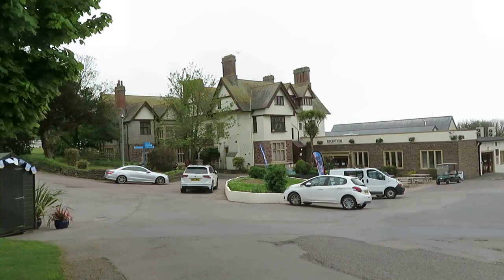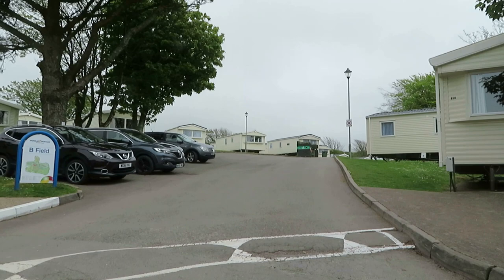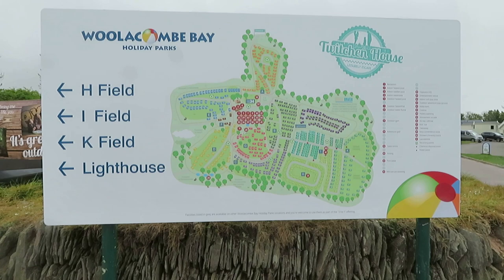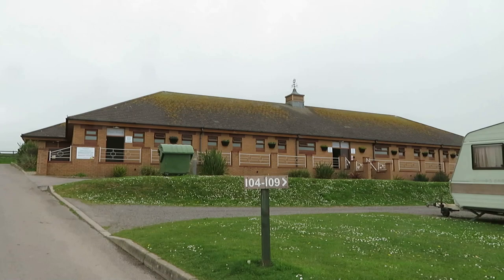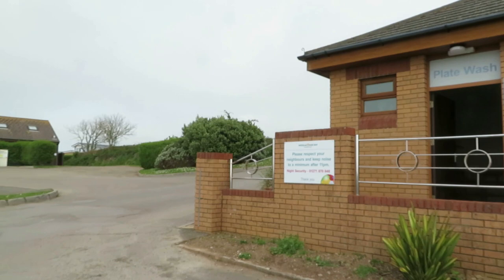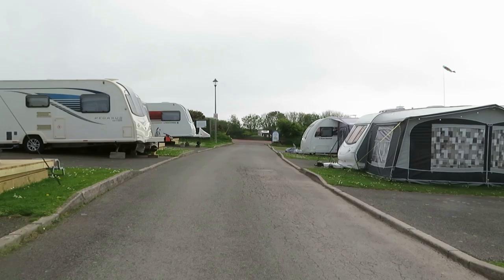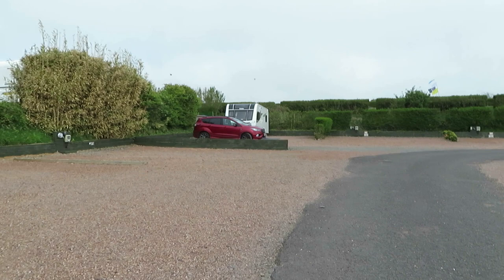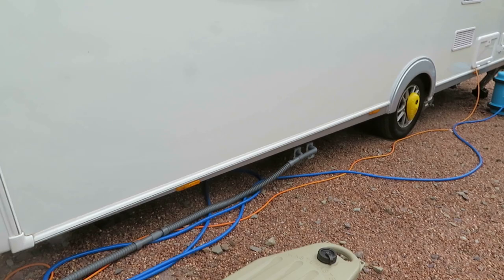ARRIVING at TWITCHEN HOUSE Holiday Park - WOOLACOMBE in North Devon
Welcome to my Channel - In this video Karen & I arrive for a 5 night break at Twitchen House Holiday park near Woolacombe in North Devon, we set up and take a walk around the holiday park.

Camera Equipment:-
Osmo Pocket